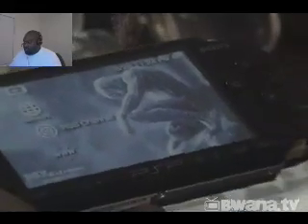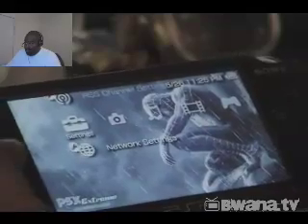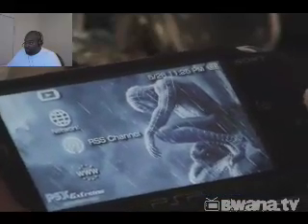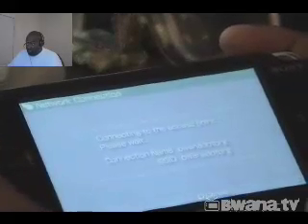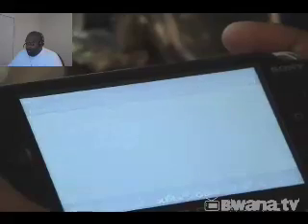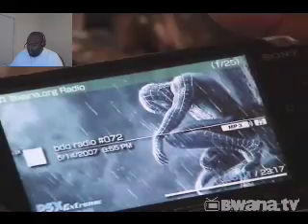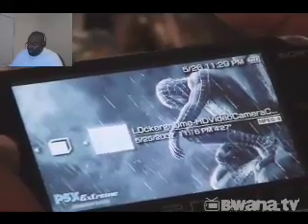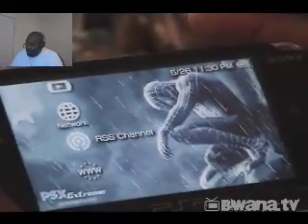RSS on the PSP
In this video, I discuss using RSS on the PSP